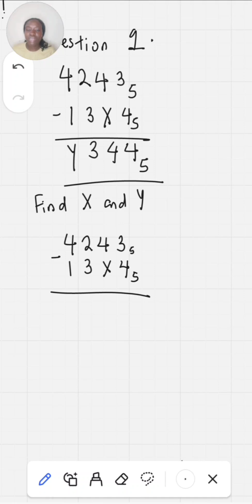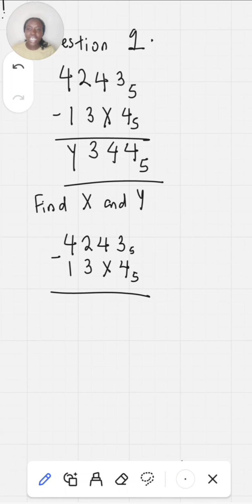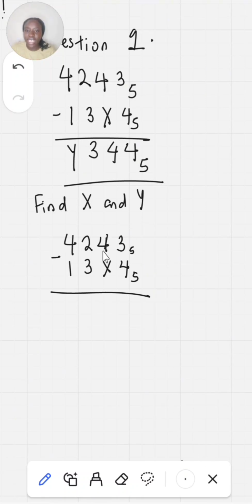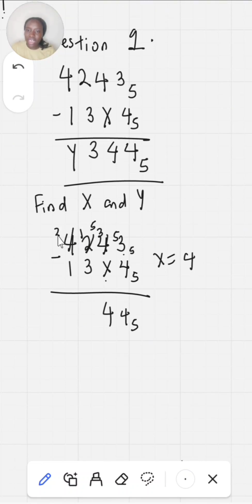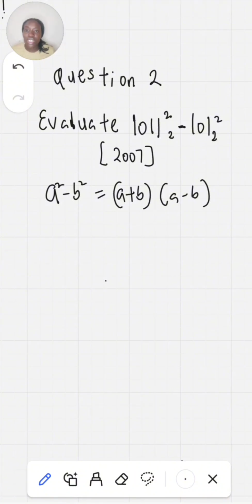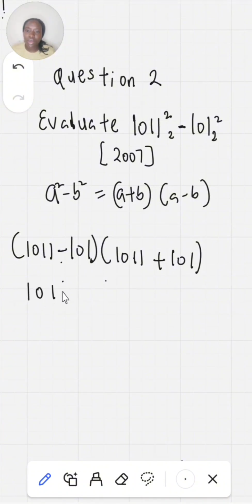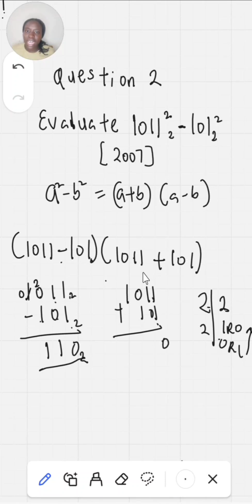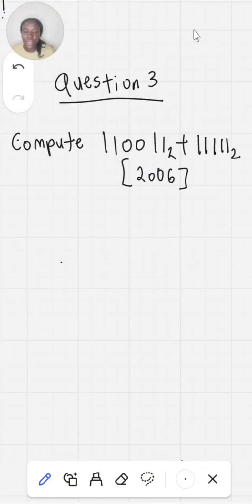STOP Struggling with Number Bases! JAMB Past Questions Solved (2004-2024) Part 1.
Struggling with  Number Bases in JAMB Mathematics? This video is your ultimate guide! We cover JAMB past questions from 2004 to 2024, breaking them down with step-by-step solutions and shortcuts to help you master conversions, additions, subtractions, and operations across different bases.

What You'll Learn:

✅ How to convert between number bases (binary, octal, decimal, hexadecimal)
✅ Common JAMB question patterns and how to solve them
✅ Tricks & shortcuts to save time in the exam
✅ Practice questions with clear explanations

If you want to boost your JAMB score and gain confidence in math, this is the video for you!